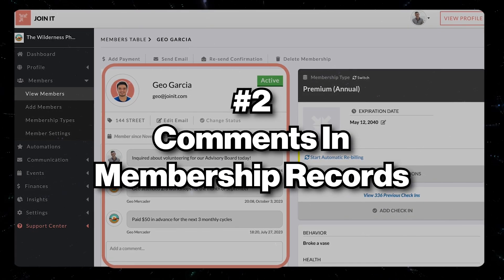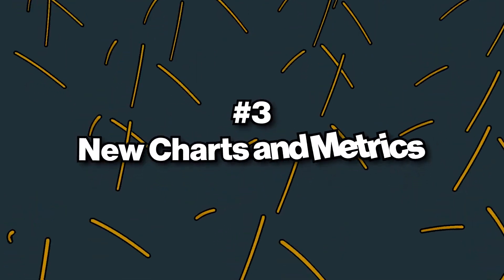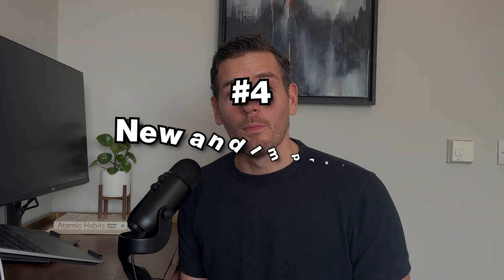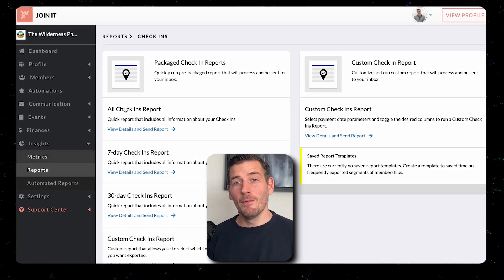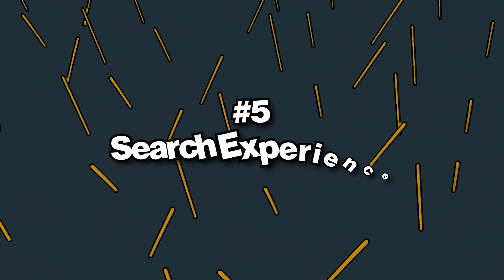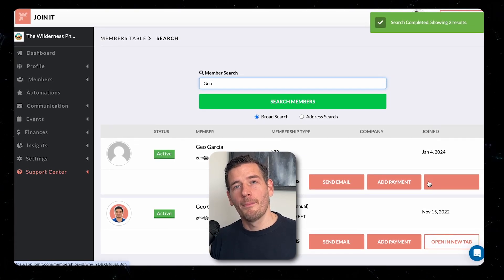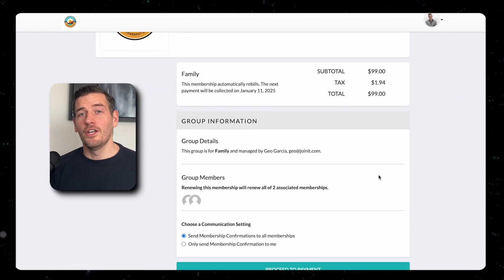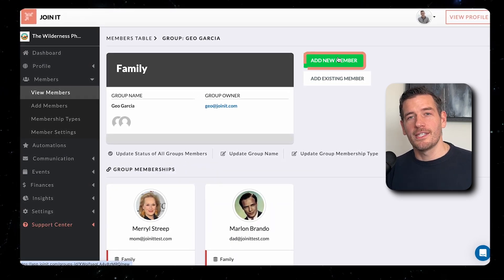Top 5 MOST USEFUL Innovations In Membership Softwares in 2023🌟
What were the top 5 innovations in membership software in 2023? What are the essential features required in membership software in 2024? Which have been the most popular features in our membership software in 2023? Why Digital Membership Cards have been one of our most popular and useful features? How have we made our membership software better in 2023?

I've tried to answer all these questions in this video.

Timestamps -
00:00 - Intro
00:22 - Innovation 1
00:56 - Innovation 2
01:21 - Innovation 3
01:54 - Innovation 4
02:54 - Innovation 5
03:30 - Bonus